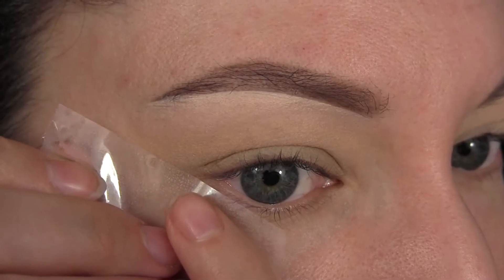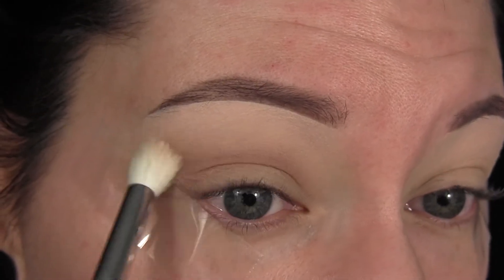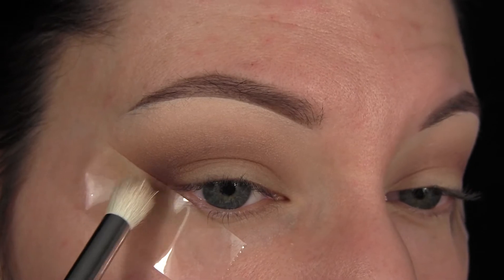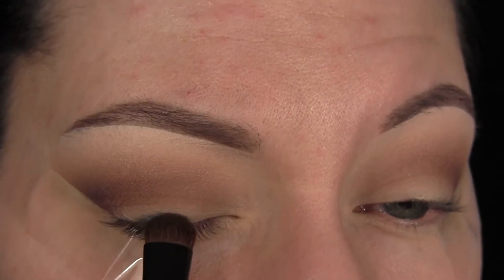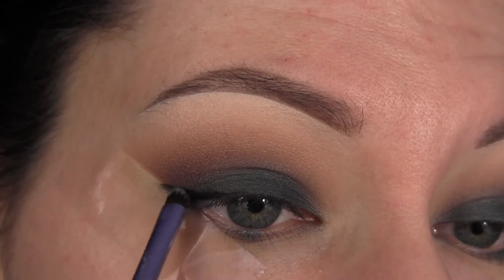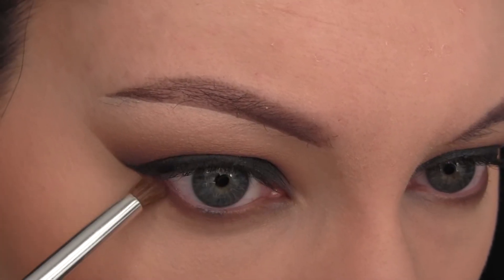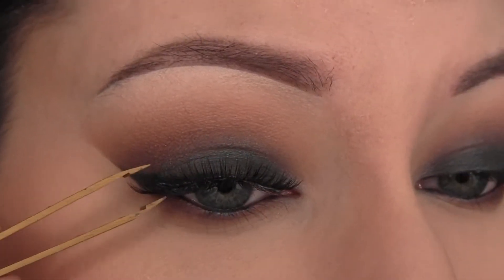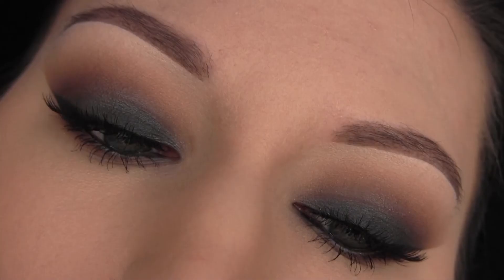Too Faced Earl Grey Chocolate Bon Bons Tutorial | cookiemonster672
Too Faced Chocolate Bon Bons Palette shades: Divinity, Almond Truffle, Mocha, Bordeaux, Earl Grey

Kiss Lashes in the style Shy